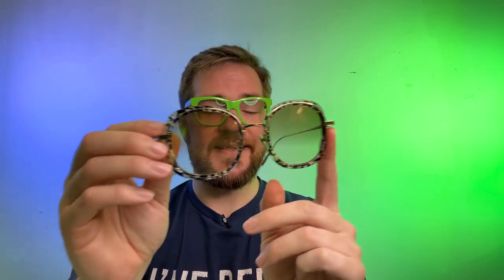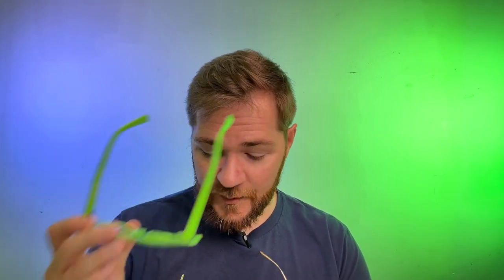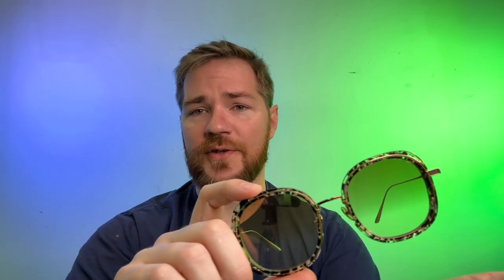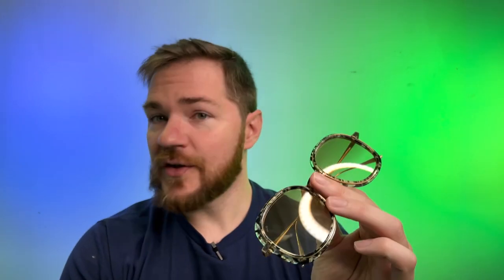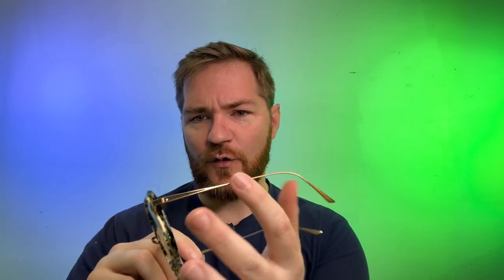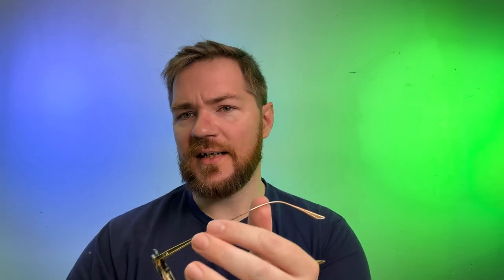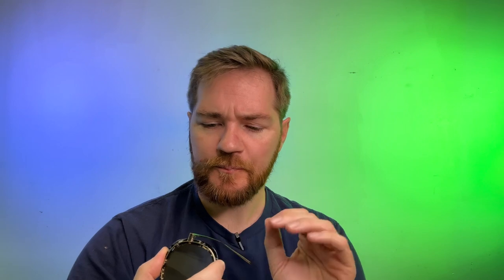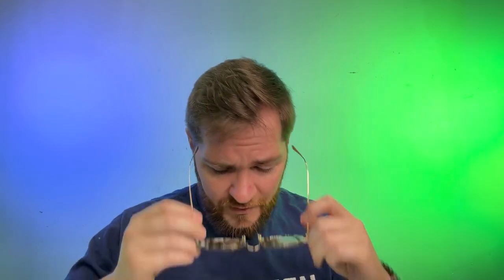A Square Stunner With A Little Gunpowder & Gold! Introducing Leisure Society Palisade!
If you're looking to purchase these I would love if you ordered through my shop! Just follow the link! You can also see the photos of the 24K flakes in the lenses here!